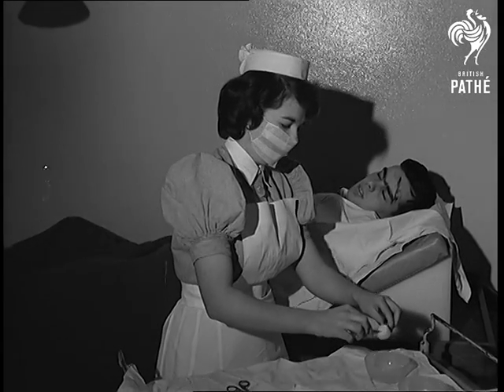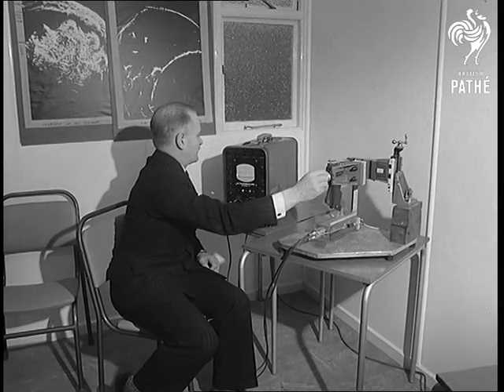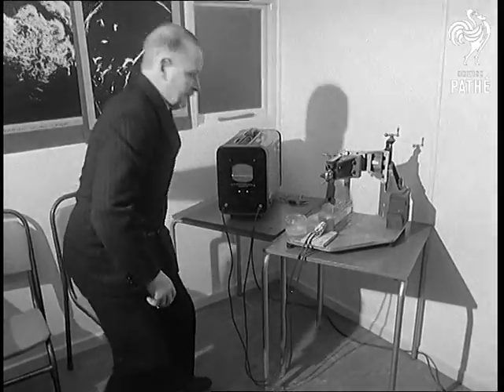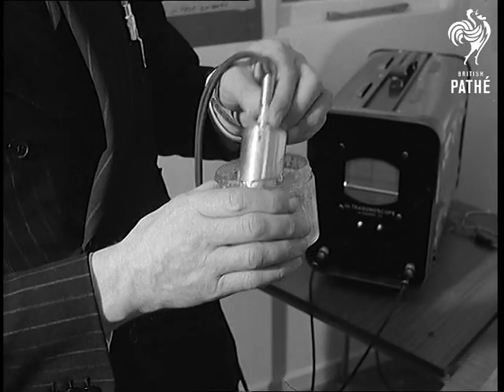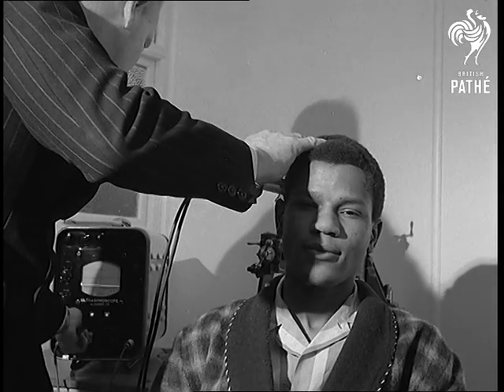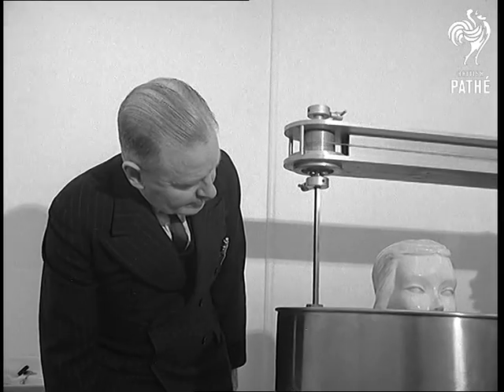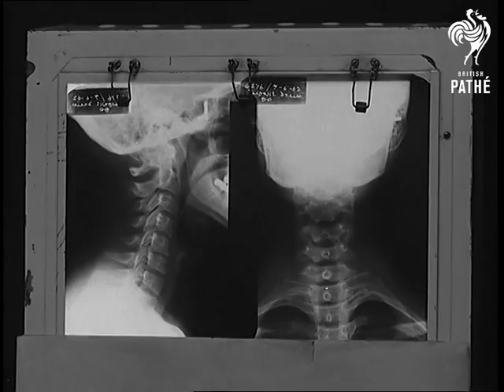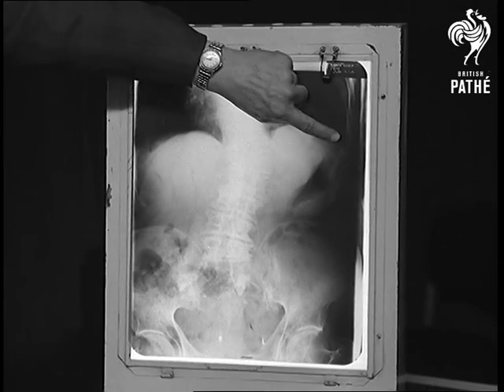Camera To Save Life (1964)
Full title reads: "London. Camera To Save Life".

London. Dr Gordon shows his invention - the echo encephalograph - to help head injuries.

GV Bus accident in Oxford Street. LV Pan showing the bus up against wall. LV Injured people being helped into ambulance. SV Injured man lying on ground.

GV Pan Ambulance arriving at Willesden hospital with Emergency accident case. CU Sign "Receiving Room" SV Patient being treated for head injury. CU Pan. ditto. LV Dr Douglas Gordon seated at his echo encephalograph. CU The small screen on which echoes are shown. CU Doctor Gordon speaking. He says "To show a brain displacement by X-Rays takes an hour or more and is not without danger to the patient". He stops speaking. SV As Patient sits down near the encephalograph CU As Ultrasonic probe is applied to patient's head. Wild track of Dr Gordon explaining the technique. Various shots of him showing his other machine the Tomograph which looks like an early type of scanner to produce images of the head. He shows X rays and ultrasound scans and comperes them.

(Orig.Neg. & Library)
 FILM ID:1751.08